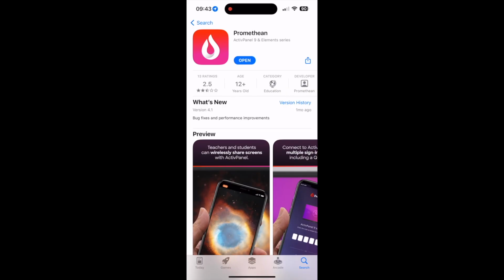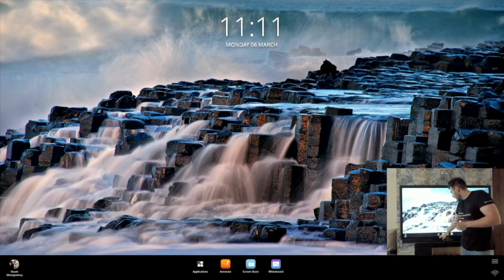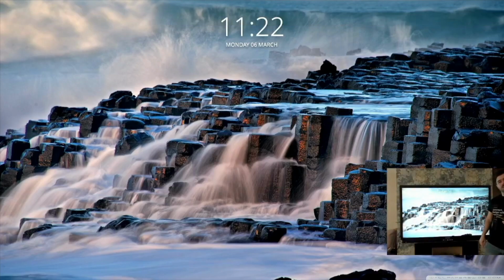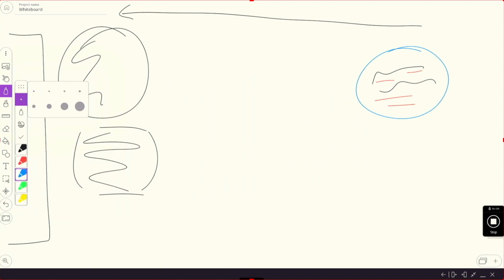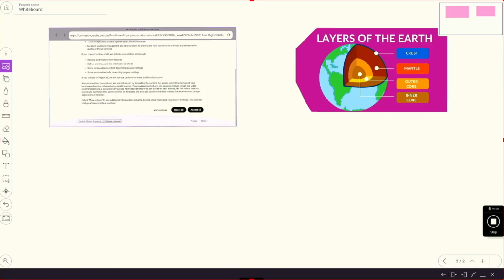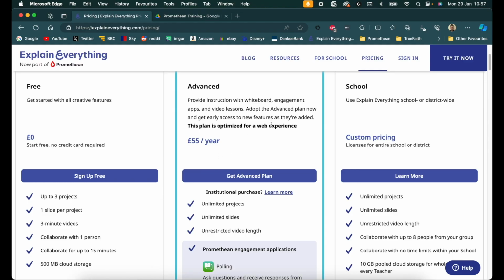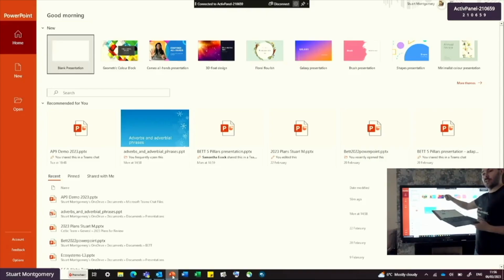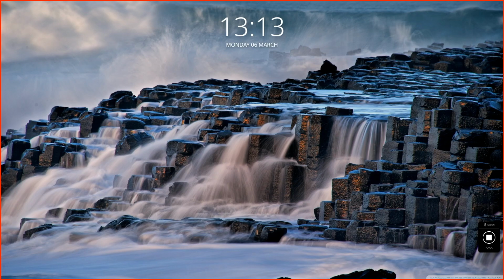Promethean ActivPanel 9 Orientation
00:00 – Update Information
01:19 – Introduction & Overview
01:55 – Downloading the Promethean App
02:42 – Signing In Overview
04:11 – Central console and Remote Control
05:13 – Signing into the Activpanel 9
06:56 – Using the Taskbar
08:55 – Audio, Visual, Interaction Settings
11:55 – Applications App
13:05 – Chromium Browser App + Installing Other Apps
19:42 – Updating the ActivPanel
21:45 – Cloud Connect App
23:47 – Files App
26:24 – Explain Everything Whiteboard App
53:05 – Accessing Explain Everything Whiteboard files away from the ActivPanel
1:03:50 – Screenshare App
1:10:04 – Screen Recorder App
1:11:11 – Spinner & Timer Apps
1:18:48 – Contact Details